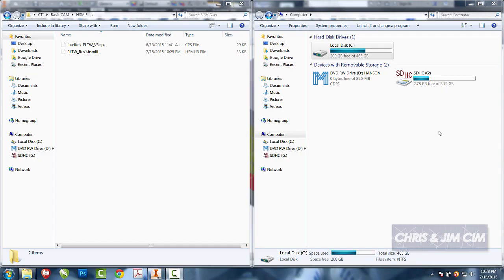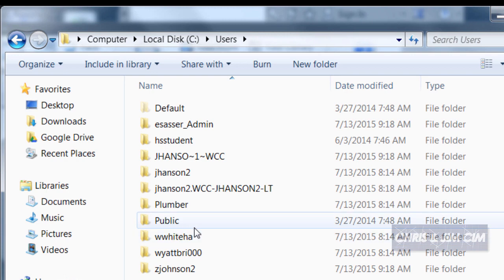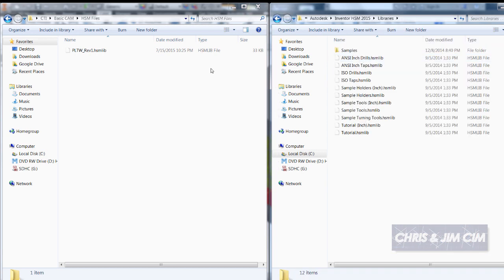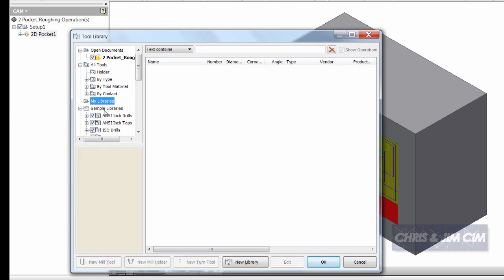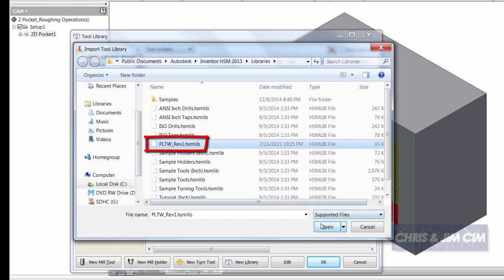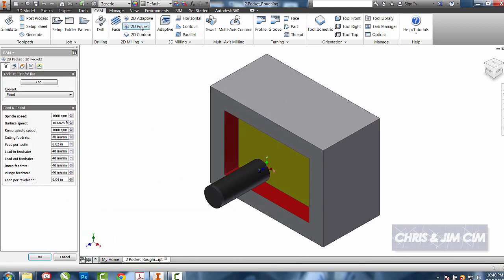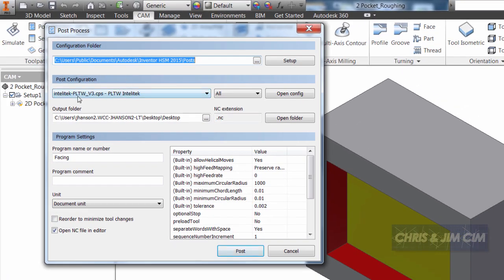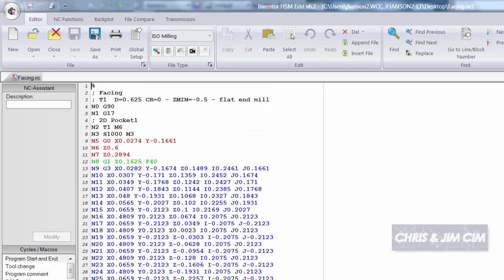0 HSM: Setup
How do you set up HSM? Here we show you how to add a tool store and a post processor.